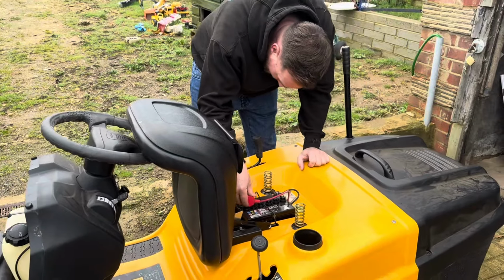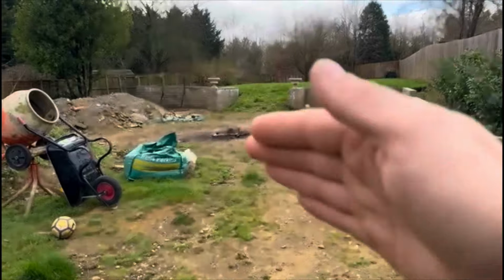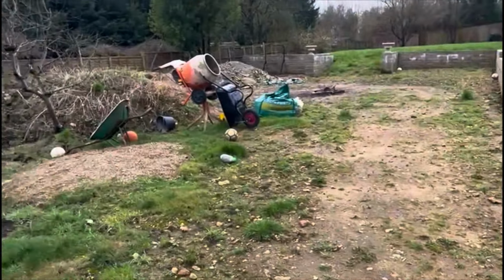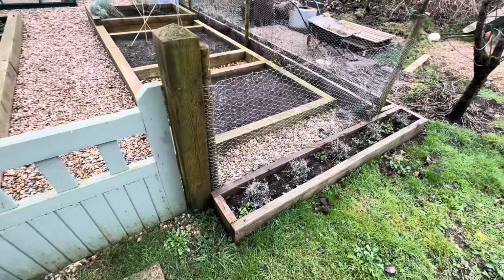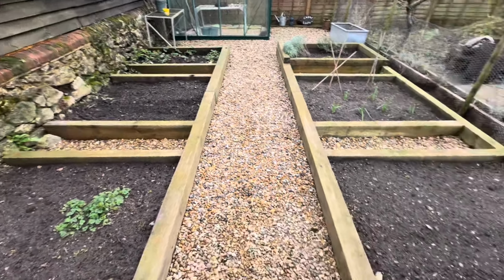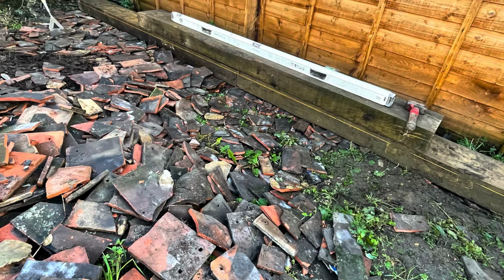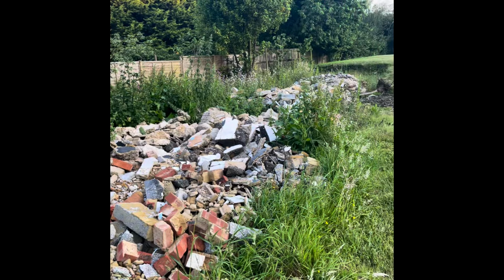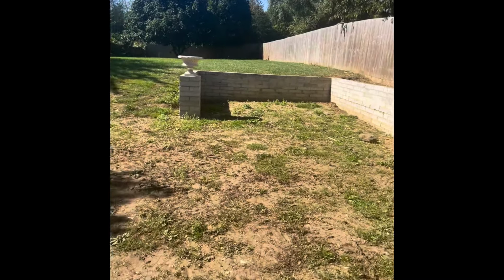Our UK garden 🇬🇧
A garden tour and what work we have done so far…